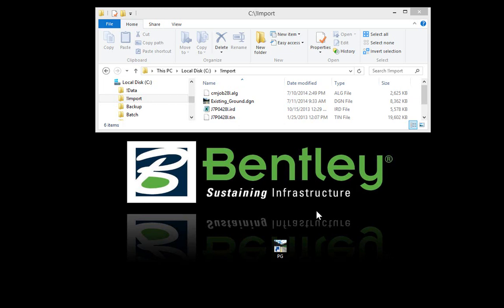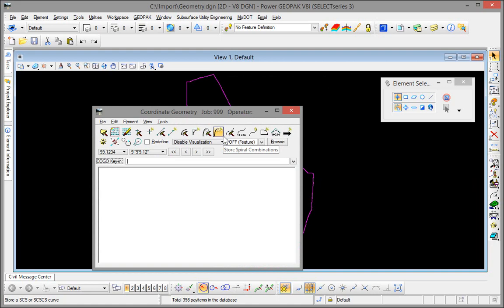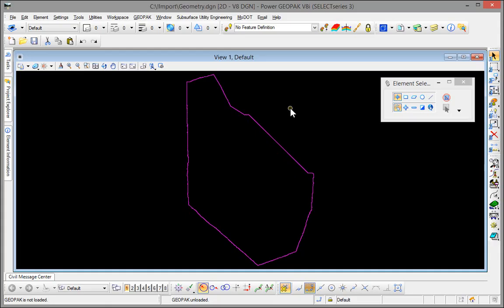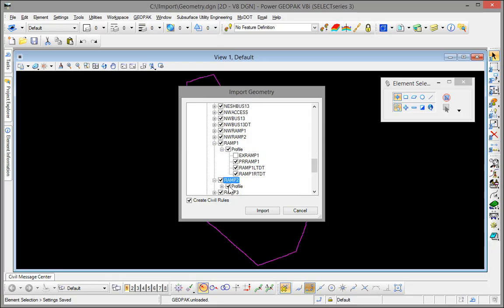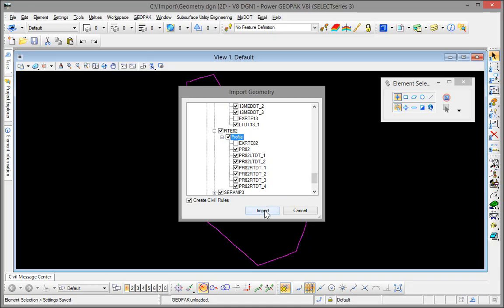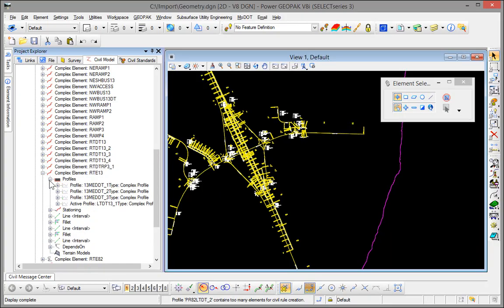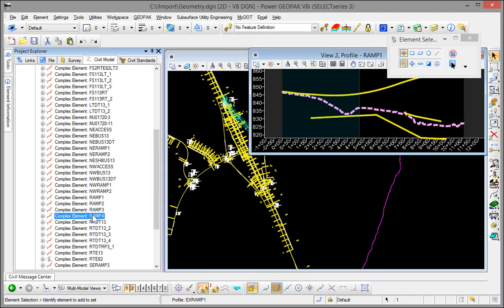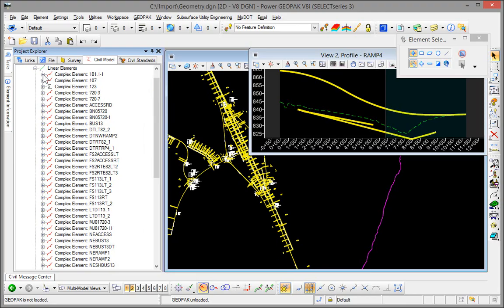Import Geometry into SS3